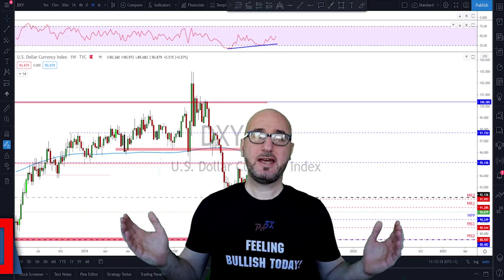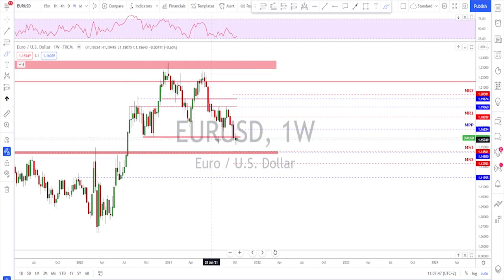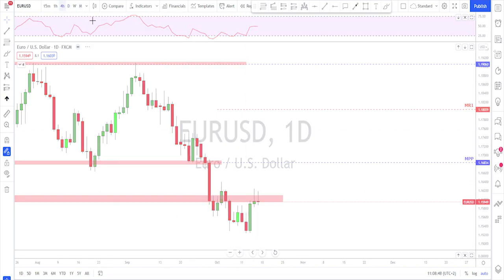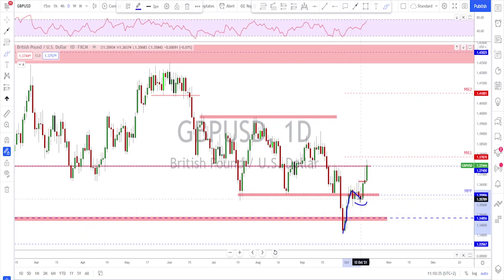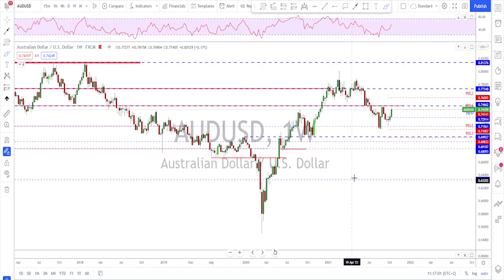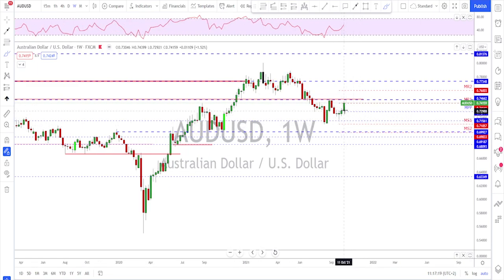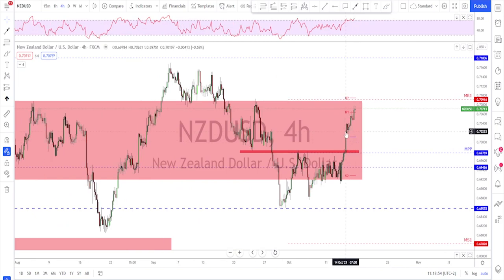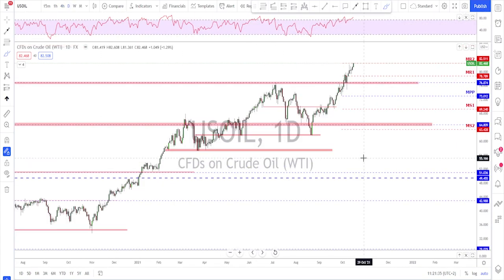Forex Weekly Analysis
The Forex markets that I do Analysis / Forecast for are the following:
0:00​ intro
00:58​ EURUSD
03:33​ GBPUSD
05:33 USDJPY
07:02 USDCHF
09:06 USDCAD
10:30 AUDUSD
11:34​ NZDUSD
12:46 Gold
13:58 Crude oil

Motherboard: Acer Nitro N50-600

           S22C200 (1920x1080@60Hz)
           4095MB NVIDIA GeForce GTX 1050 Ti

         1863GB Western Digital WDC WD20EFRX-68EUZN0 (SATA )